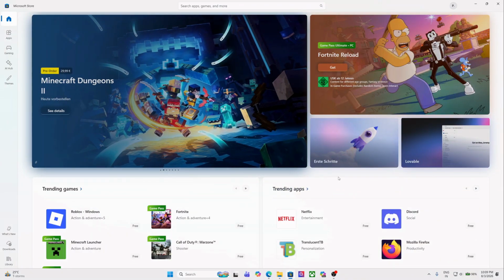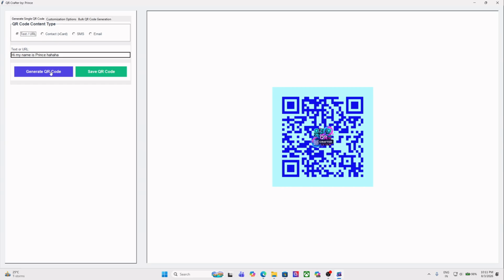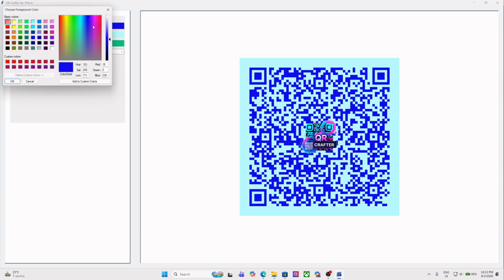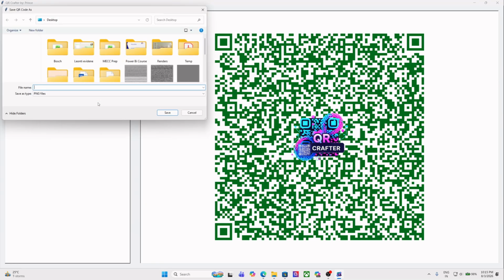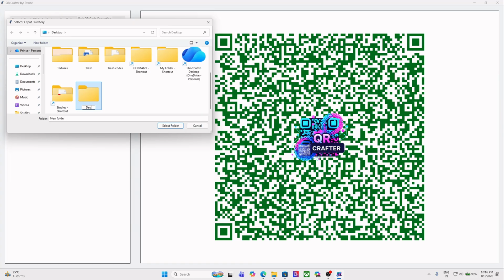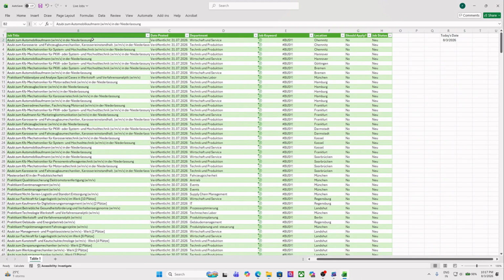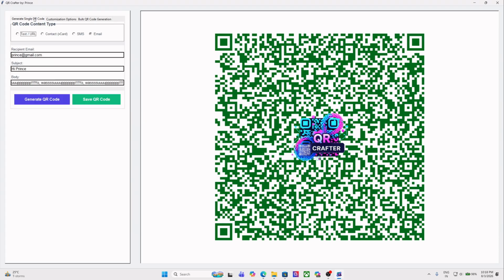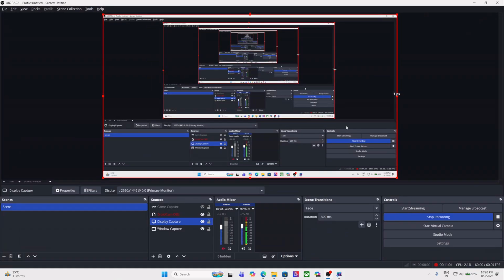How to Generate 1000s of FREE QR Codes in Seconds! 🚀 (QR Crafter Tutorial) Emails & V-Cards and more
Struggling to generate QR codes one by one? In this video, discover how to create 1,000s of high-quality QR codes in SECONDS for FREE using QR Crafter! 🚀

Whether you need QR codes for SMS, Emails, Messages, or digital Contact Cards (vCards), QR Crafter makes bulk QR generation fast, effortless, and 100% free.

🌟 KEY FEATURES OF QR CRAFTER:
✅ Generate thousands of QR codes instantly
✅ 100% Free with no hidden limits
✅ High-resolution downloads for print and web